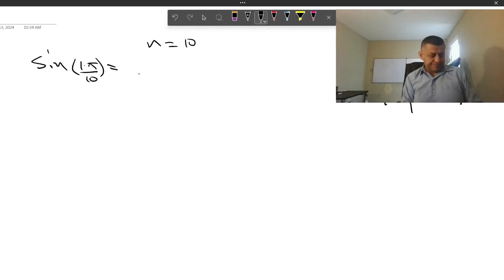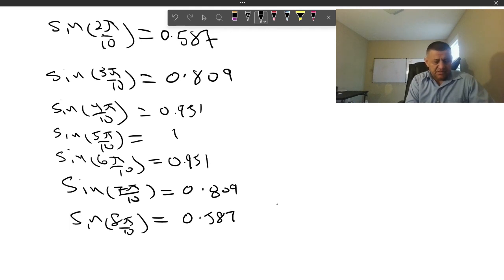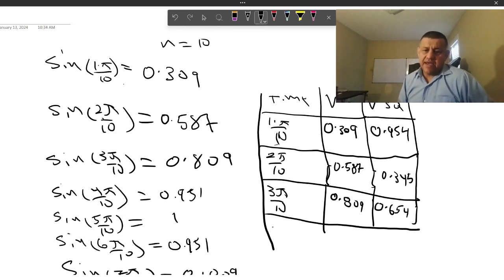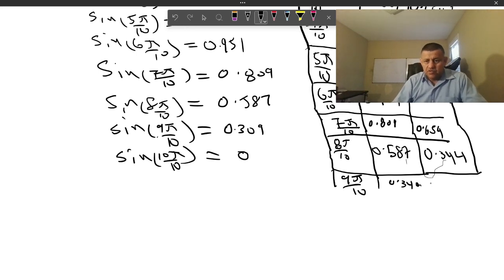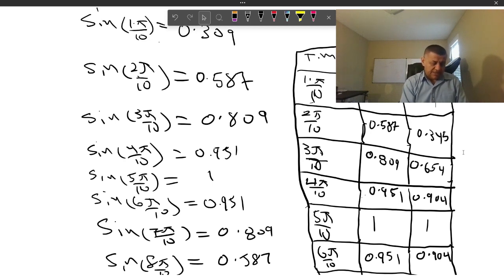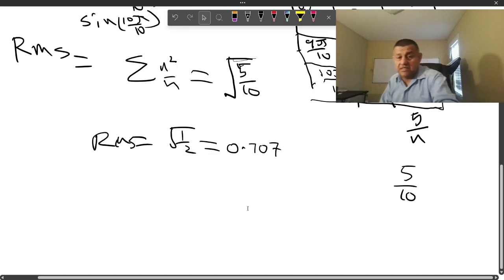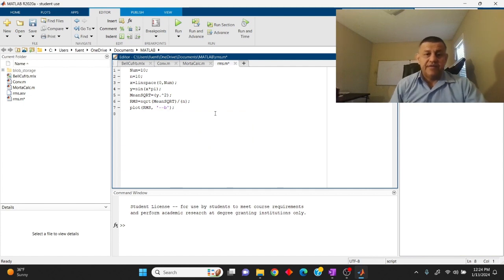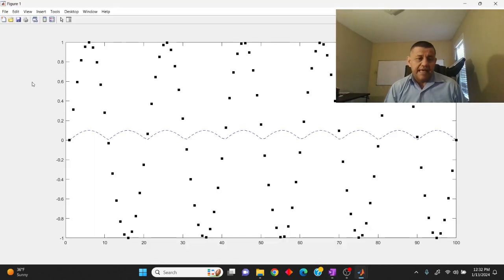how to calculate RMS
the purpose of this  video to calculate RMS using MATLAB